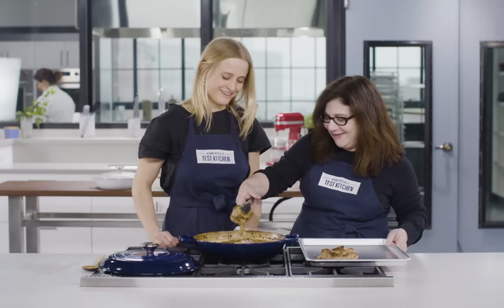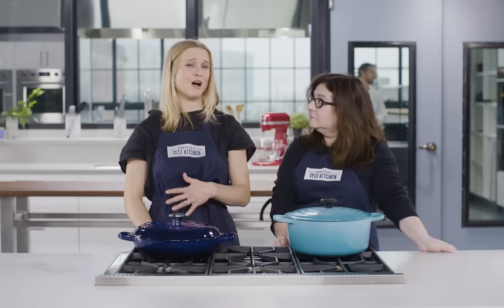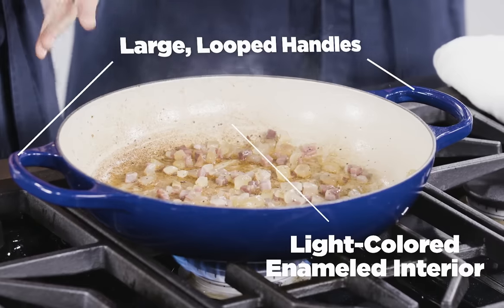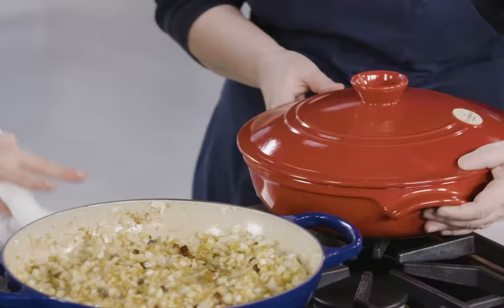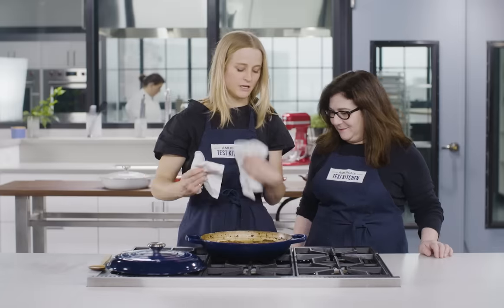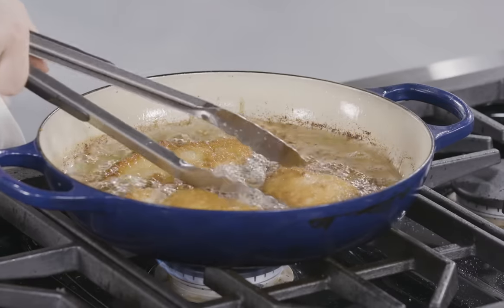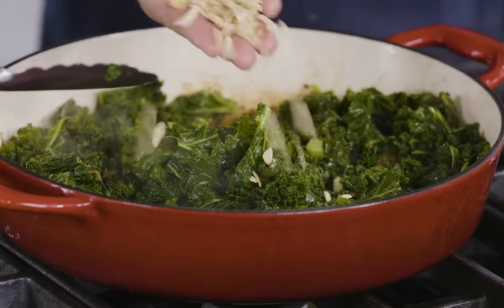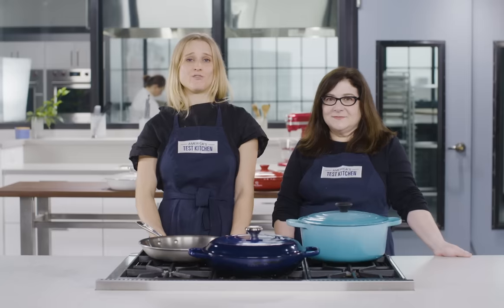Gear Heads | What is a Braiser and Why Does it Deserve a Place in My Kitchen?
On today's episode, we have a special guest, Riddley, the editor on the team who tested braisers! She loves them because they are ready to tackle anything from chili to sautéed greens to shakshuka to roast chicken. Follow along as she and Lisa compare them to Dutch ovens and skillets.